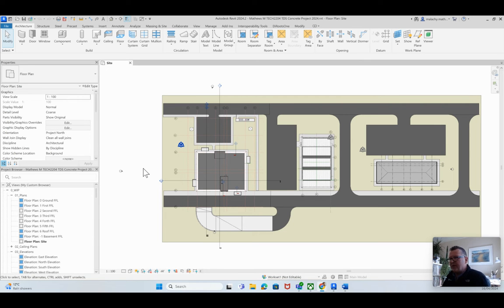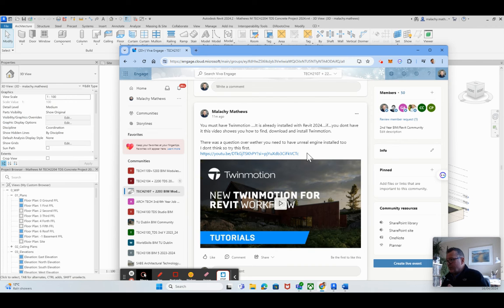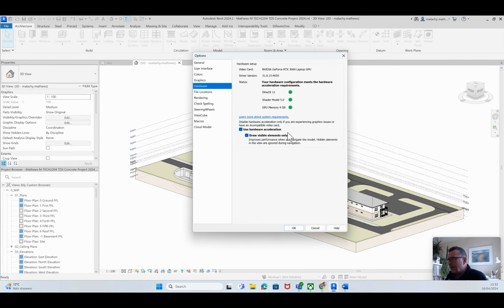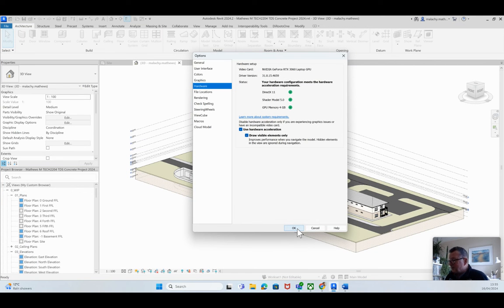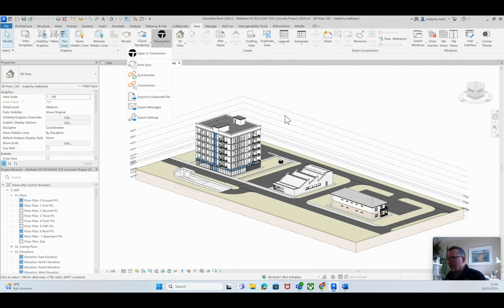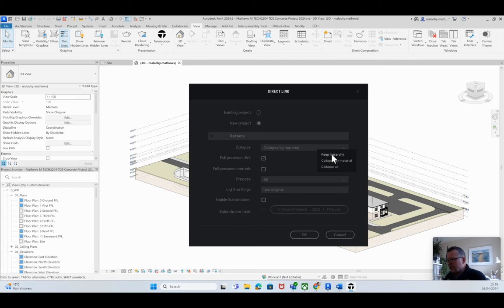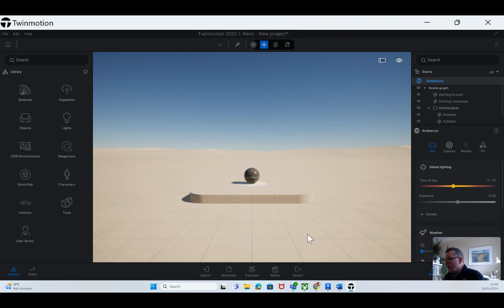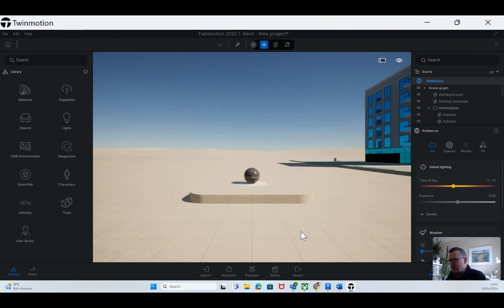TECH2203 BIM 4 Twinmotion Part 1 - Setting up the Project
Start at 3 . 25 - The first few mins are discussing last years install problems.